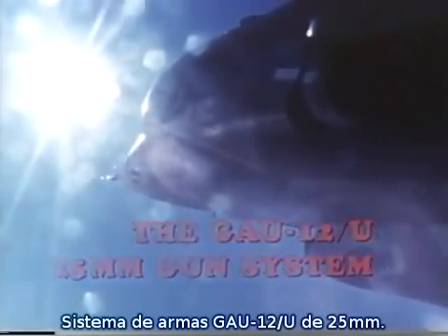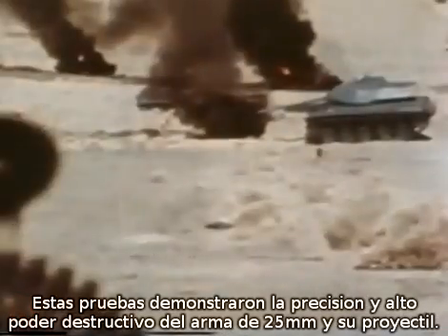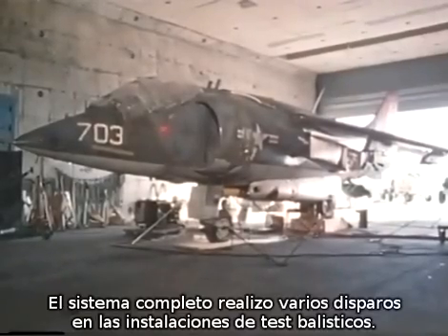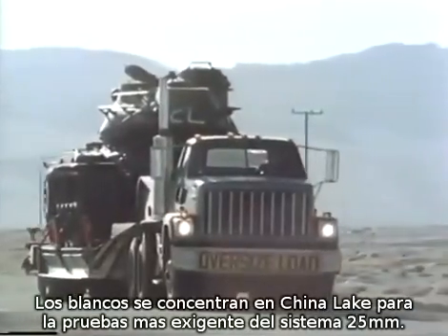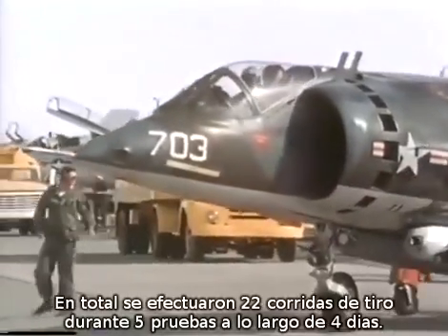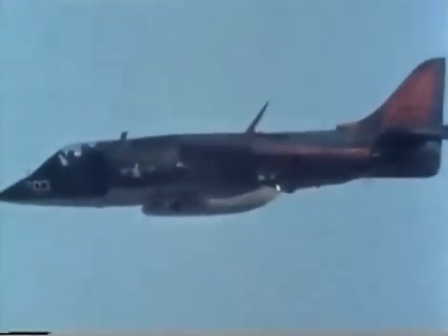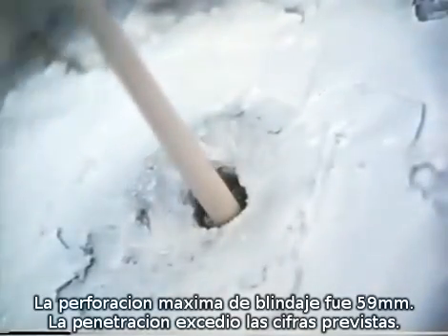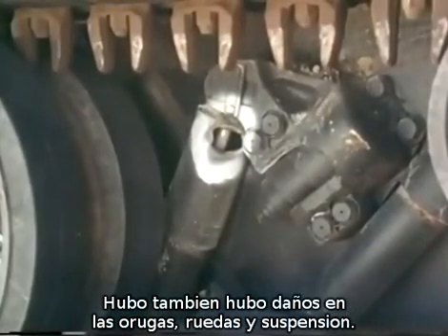Cañon rotativo GAU -12/U de 25mm (US Navy)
Video publicitario de la firma General Electric emitido en 1982  que mostraba la performance del cañon especialmente la capacidad perforante con la peligrosa municion de uranio.